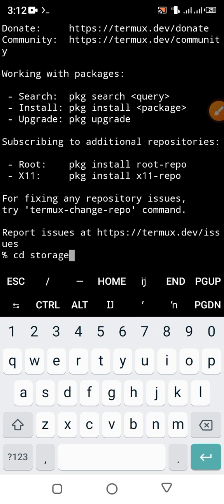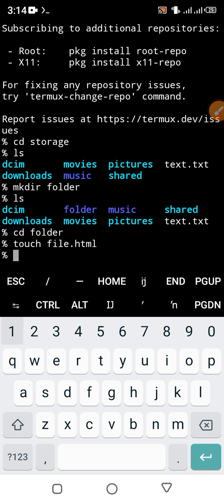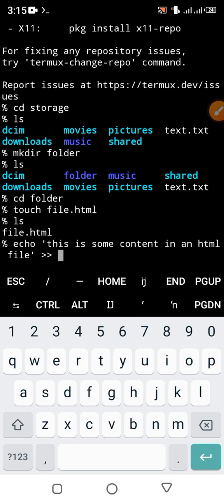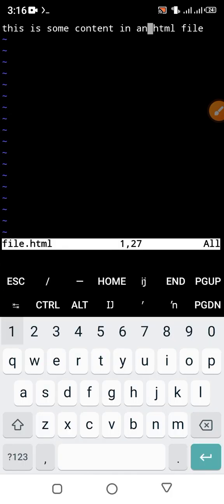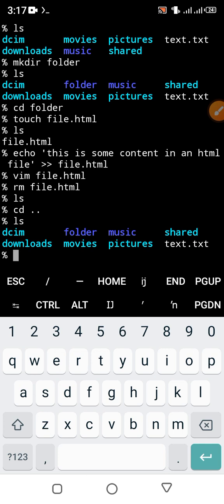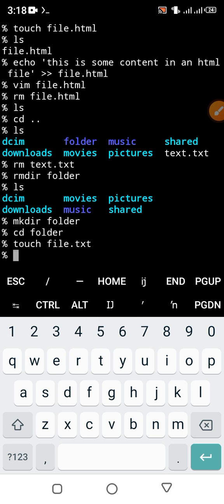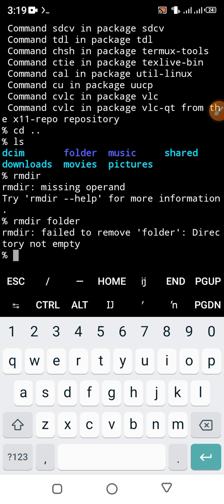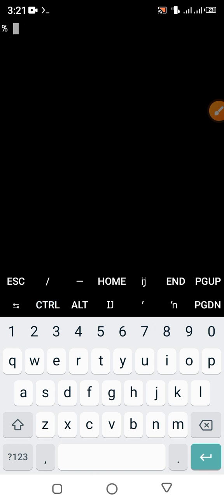Beginners don't wanna miss this.